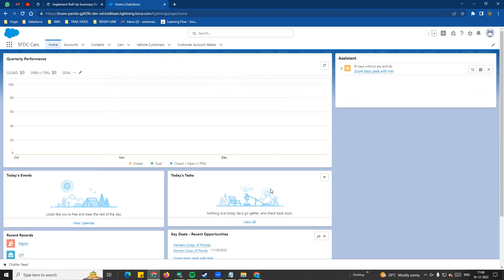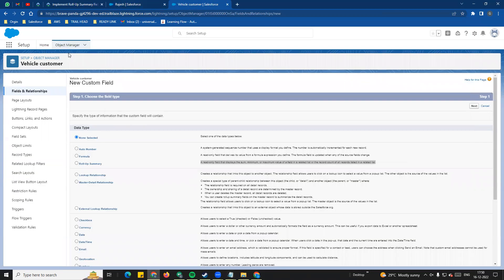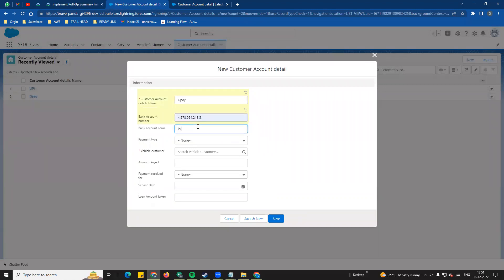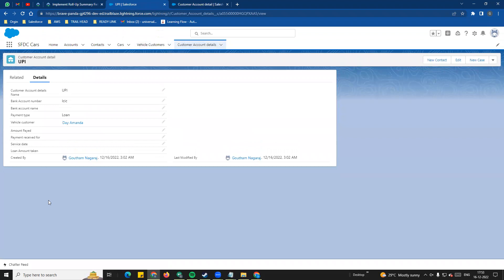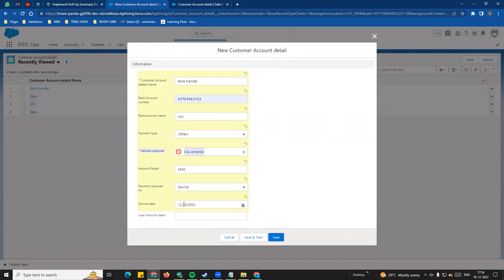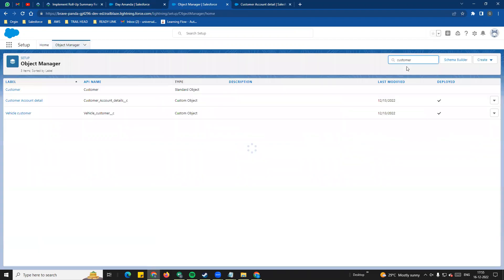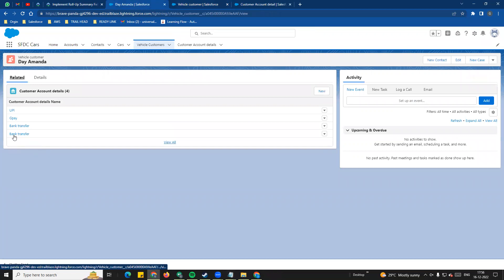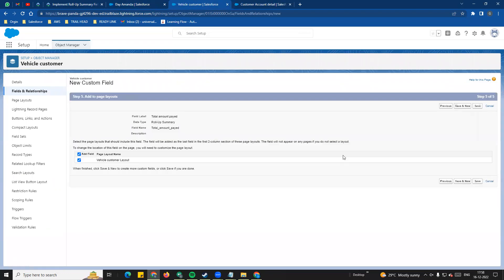13 Rollup summary field in master detail relationship in Salesforce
Rollup summary field in master detail relationship in Salesforce

COUNT Totals the number of related records.
SUM Totals the values in the field you select in the Field to Aggregate option. Only number, currency, and percent fields are available.
MIN Displays the lowest value of the field you select in the Field to Aggregate option for all directly related records. Only number, currency, percent, date, and          date/time fields are available.
MAX Displays the highest value of the field you select in the Field to Aggregate option for all directly related records. Only number, currency, percent, date, and         date/time fields are available.